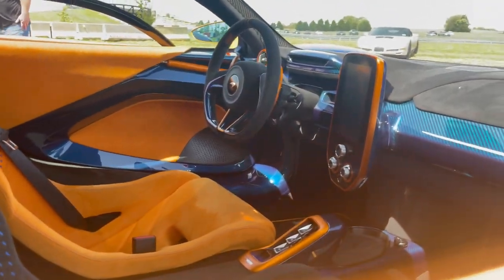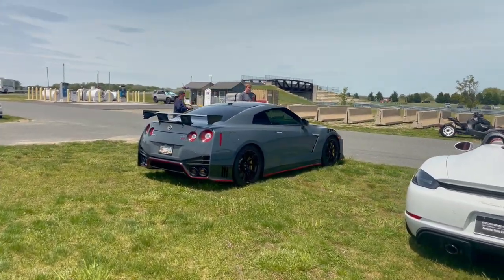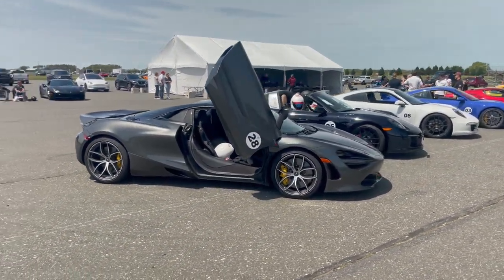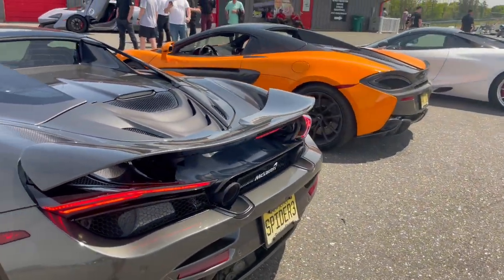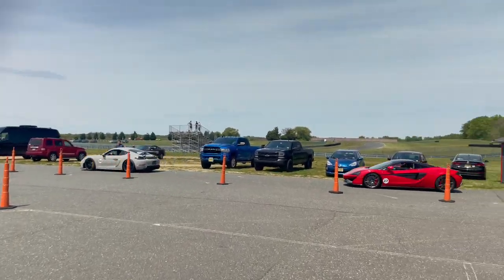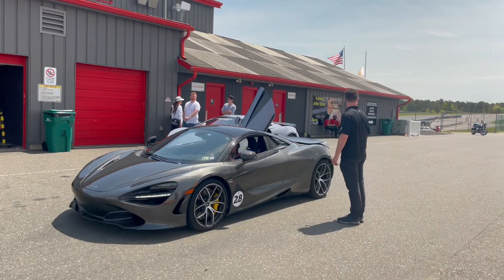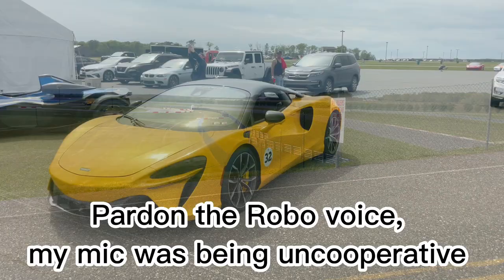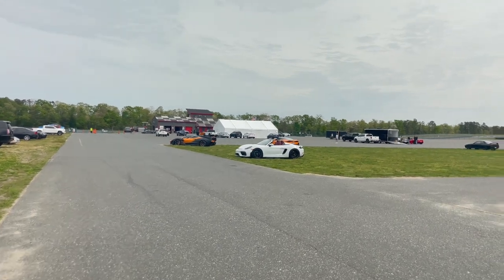Reunited with the McLaren Sabre! Supercar Day Pt.2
Part 2 of this Supercar adventure takes us from Main Line Cars and Coffee in Pennsylvania over to RDS Fest in New Jersey at the New Jersey Motorsports Park.

Join me as we check out this track day hosted for both owners and enthusiasts alike witnessing amazing cars both on and off the track. While I showed up late to the event there was still no shortage of fun to be had.

I hope you all enjoy the video and this event, and I will see you all on the next AUTOMOTIVE ADVENTURE!

Be Safe, Be Kind, and Take Care!